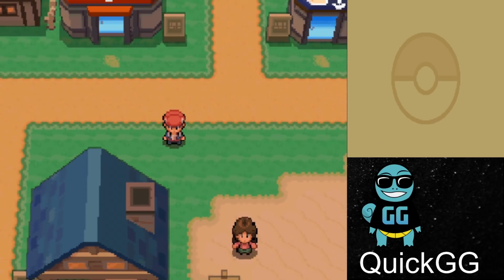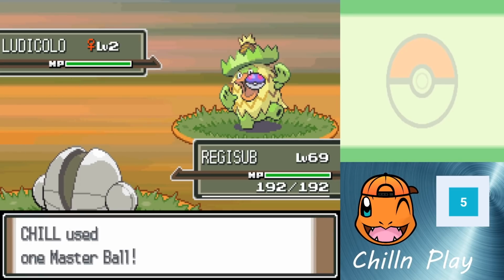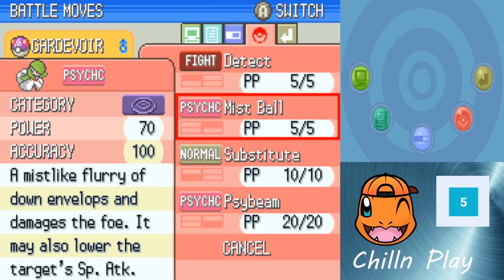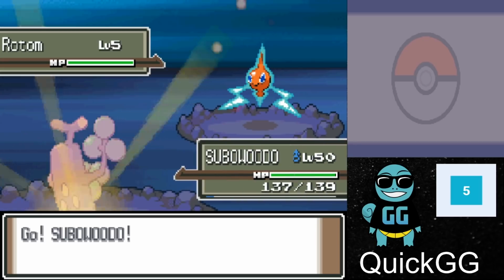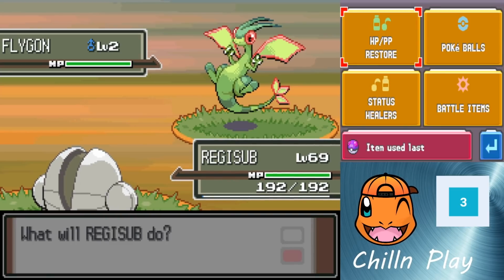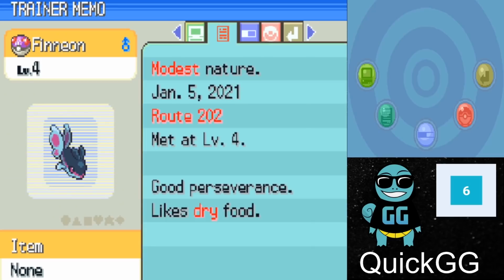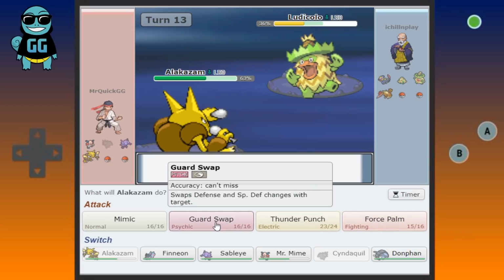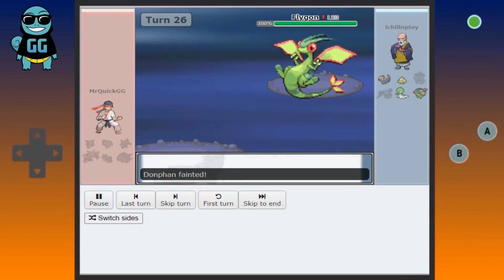Dice Decide Random Pokémon We Can Catch. Then We FIGHT! - Pokémon Platinum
Dice Decide What Random Pokémon We Can Catch. Then We FIGHT! - Pokémon HeartGold.

This has been needed to be posted for a bit now lol let me know how you guys like some older gens coming back in on a video!

Links for everything below.

Chillns Instagram: @ chilln_play

Edited by ShaunaBun